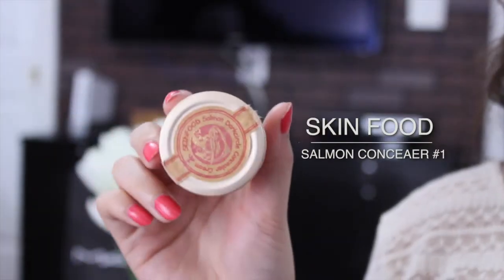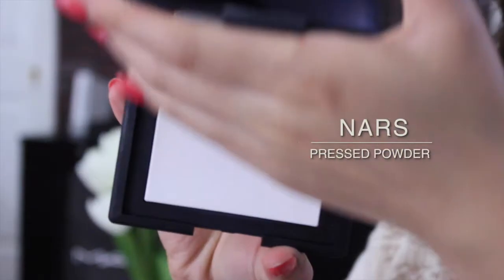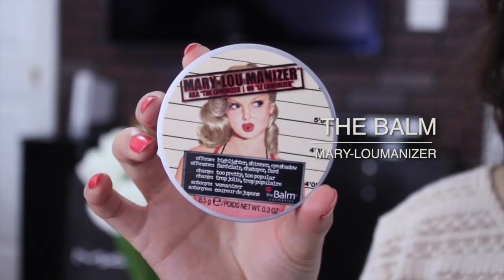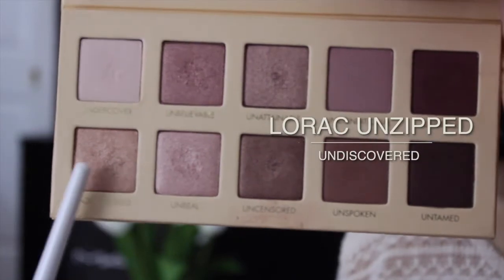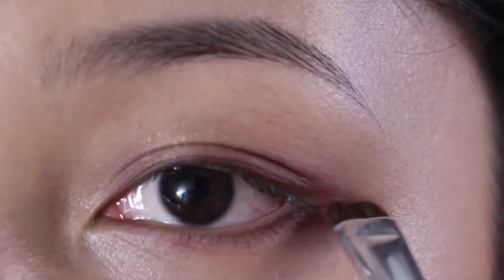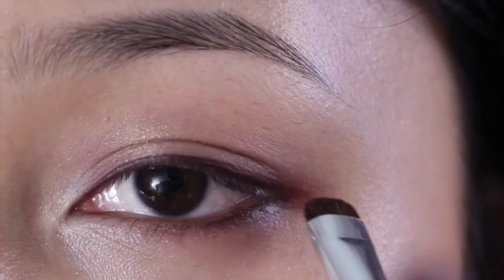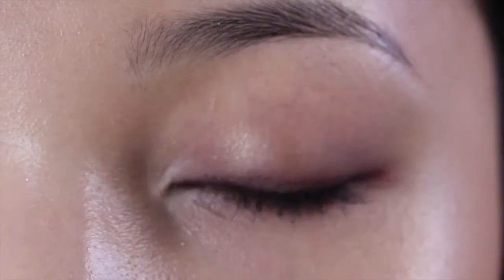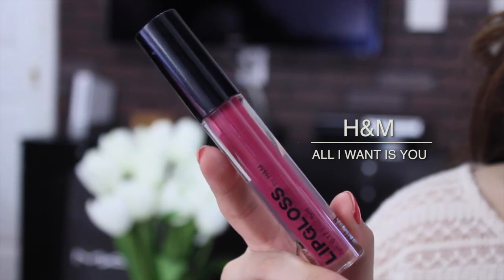Soft & Subtle Autumn » Make Up Tutorial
»OPEN ME!«

A soft and subtle look for day time in the beginnings of fall...

PRODUCTS MENTIONED
Skin 79 BB Cream - VIB Gold
Skinfood Salmon Concealer - 01
NYX HD Concealer - Light
NARS Translucent Pressed Powder
The Body Shop Honey Bronzer - 02
NYX Blush - Spice
The Balm - Mary Loumanizer
Maybelline 24hr Color Tattoo - Vintage Plum
LORAC Unzipped Palette - Undiscovered | Unconditional | Unbridled | Undercover
Tarte Eyeliners - Plum | Golden Plum
Tarte Lights, Camera Lashes! Mascara
Etude House Drawing Eyebrow - 01